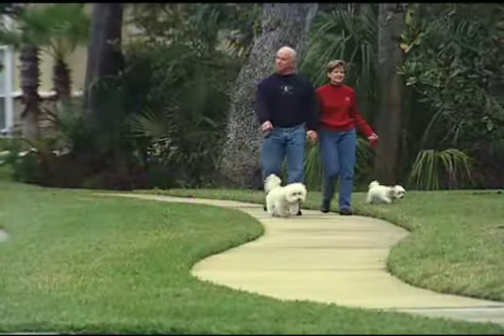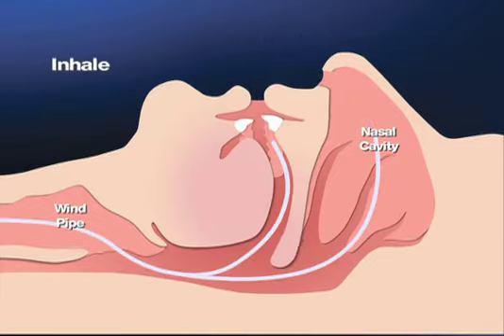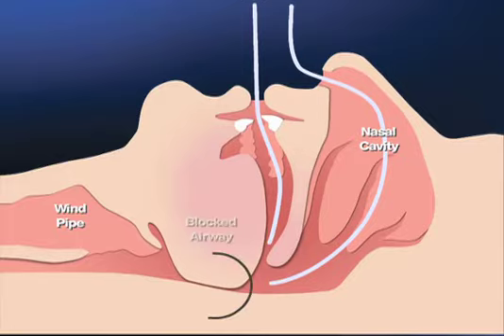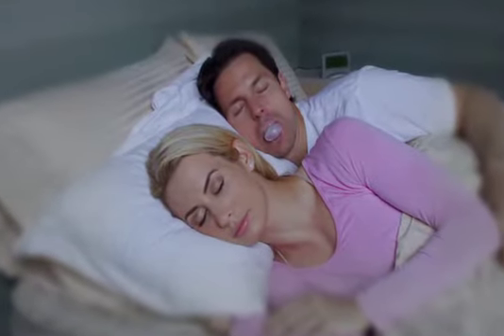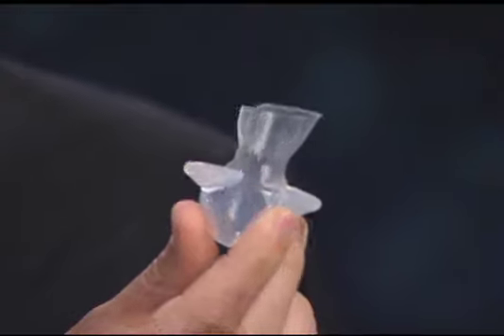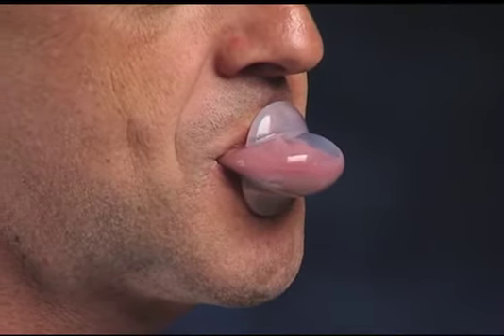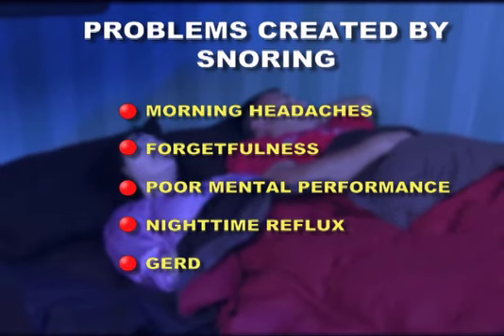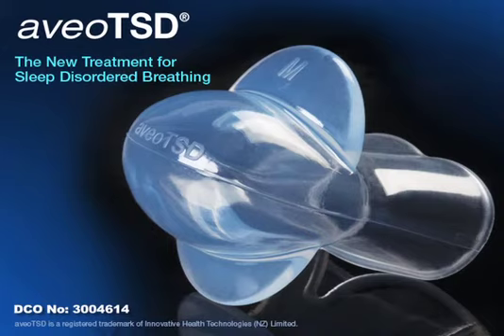aveoTSD®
This video will introduce you to the aveoTSD® (Tongue Stabilizing Device), a simple, low-cost treatment for problem snoring.

Unlike traditional mandibular advancement devices that indirectly move the tongue forward by moving the mandible, the aveoTSD gently suctions onto the tongue, preventing it from falling back into the throat and obstructing the airway. The aveoTSD required no impressions or adjustments, has no moving parts and can be delivered the same day a patient agrees to snoring treatment. The device is available in three sizes, with 95 percent of patients fitting the standard medium size.

This video will discuss the causes of snoring, the associated health risks, and how the aveoTSD stops or greatly reduces snoring. You will also meet aveoTSD users and see how they (and their loved ones) benefit from using this unique device.